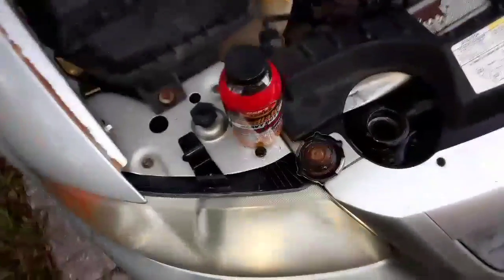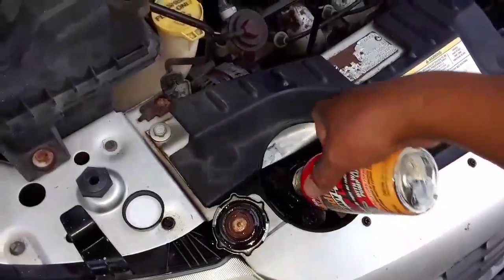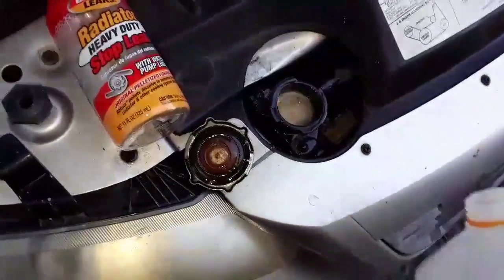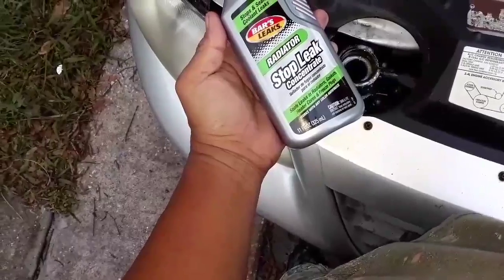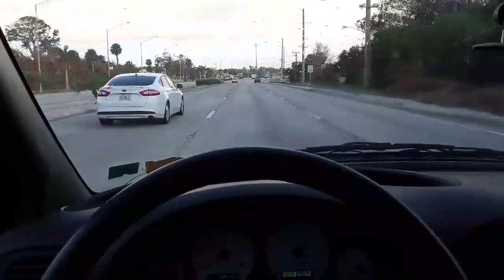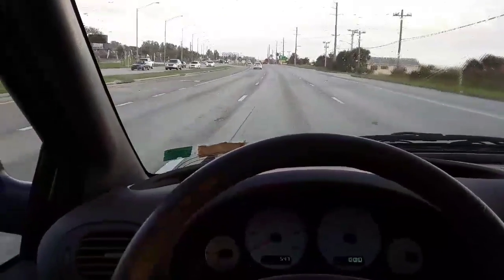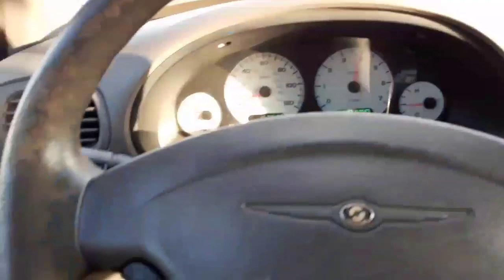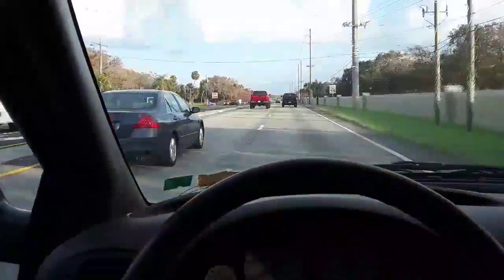Vanlife - A Band Aid For Rusty (V893) - Van Dweller Van Dwelling Vanlife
I decided to add some more of the Bar's Radiator Leak Pellets as well as the Bar's Concentrated Radiator Seal solutions to Rusty's Radiator.  The idea isn't so much to fix the problem as to make the vehicle driveable long enough for me to get 'Lil Blue II operational again.